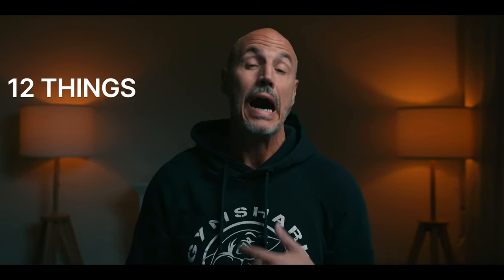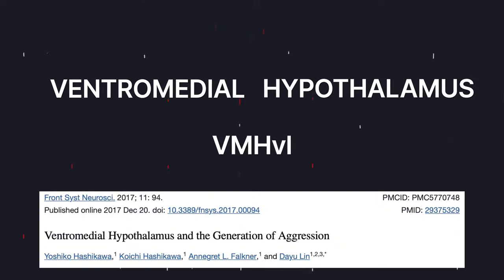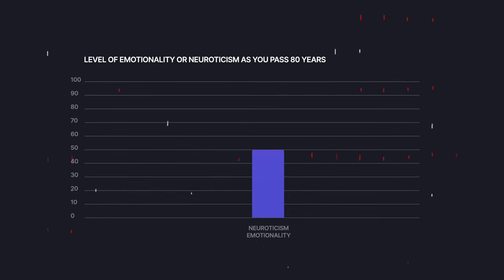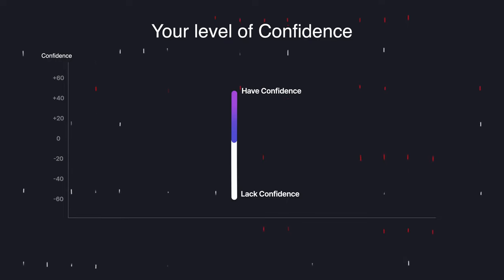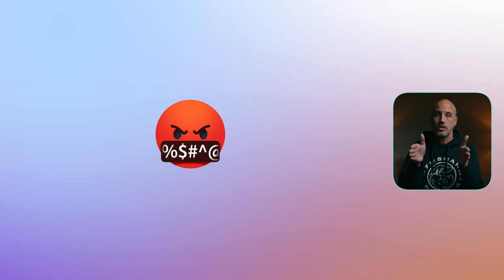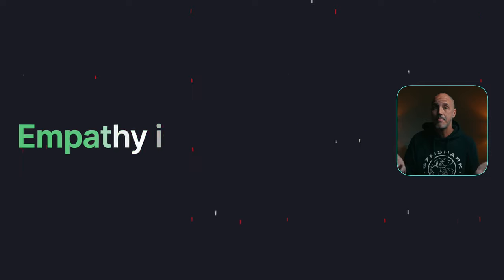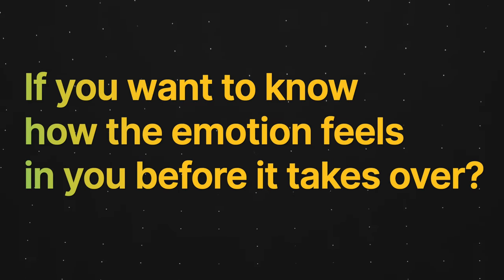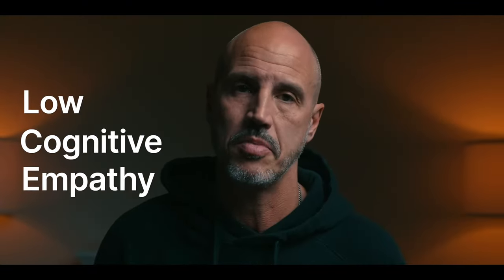How To Understand Your Emotions and What To Expect From Them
In this video, we'll dive into the world of emotions and how to better understand and manage them. Learn about the different types of emotions and what to expect from them in different situations. This guide will help you navigate your emotions and improve your emotional well-being.

It has taken many years to gather all this information and a lot of science report reading to validate what is claimed in the books down below. Of course the is no “Absolute Truth in Science”. That is the ethos of science that we keep on looking. But this is what is known today. I have tried all of this myself. I have coached and evaluate dover 7700 people in my profession in different positions. So I have practical knowledge if this as well along the way.

I have coached and evaluated over 8000+  people in my profession in different positions. With more than 8000+ hours assessing humans in different situations in life. So I have practical knowledge if this as well along the way. This is my way of sharing my insights of my life.

00:00 Introduction
00:32 Let's start with the basic human emotions?
01:49 Does emotions and moods affect your physical health?
08:34 Why do we experience different emotions?
09:50 Can emotions affect physical health?
11:36 How to identify feelings in other people and in yourself?
14:52 What is emotional intelligence (EQ) and why is it important?
16:44 How do emotions work in the brain?
17:58 What is the difference between my Emotions vs Moods?
19:30 How to control or manage your emotions?
20:23 Are there techniques to improve emotional well being?
21:07 What is the link between emotions and mental health?
22:05 How to deal with overwhelming emotions?
24:52 What about lies and emotions?